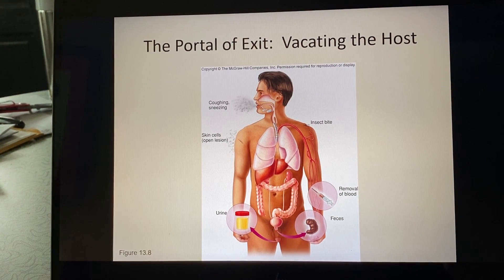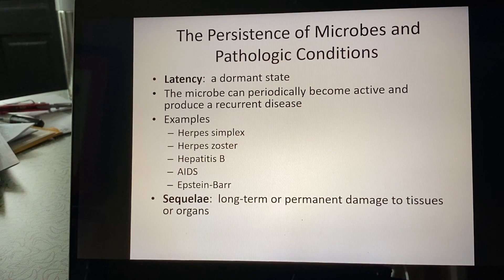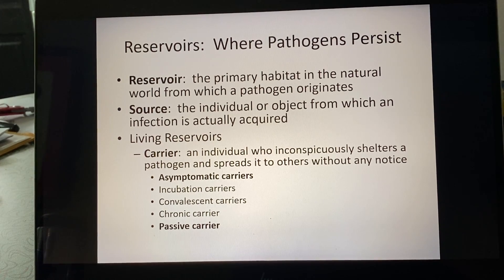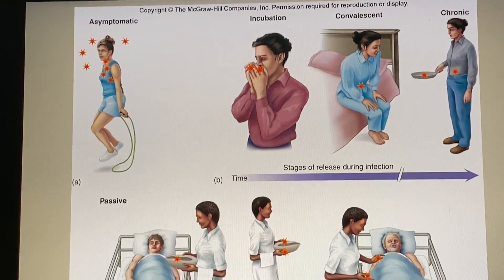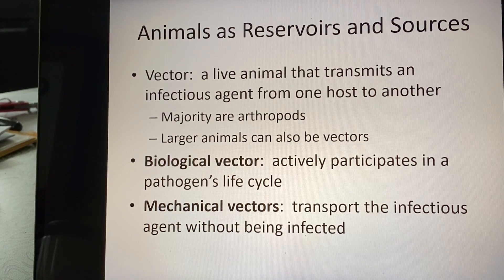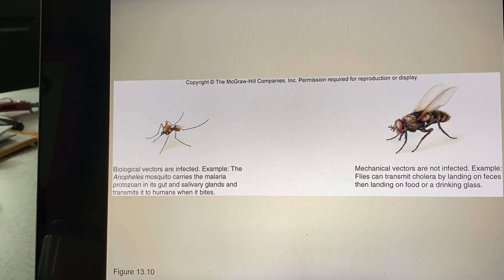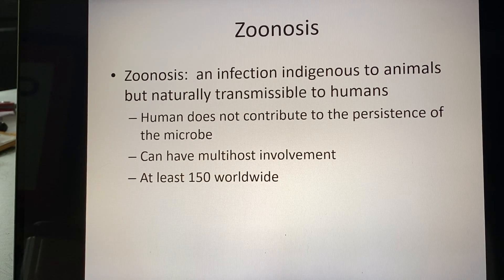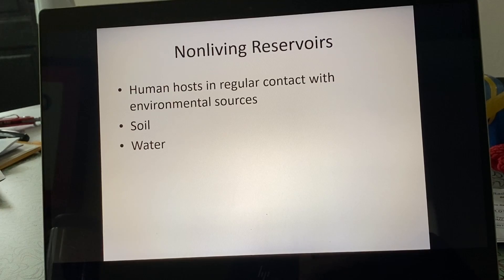Chapter 14/15 Part 4 🤧🧫🦠🤒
This video covers slides 30-39 in the Chapter 14/15 PowerPoint.